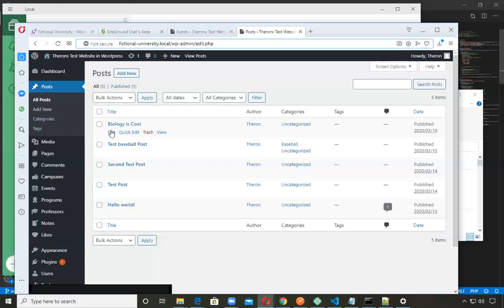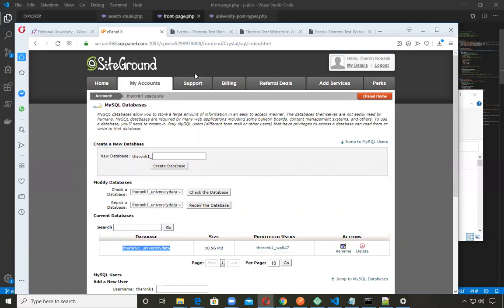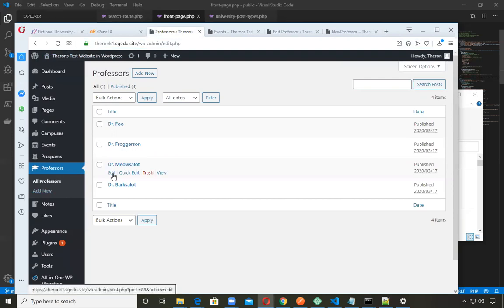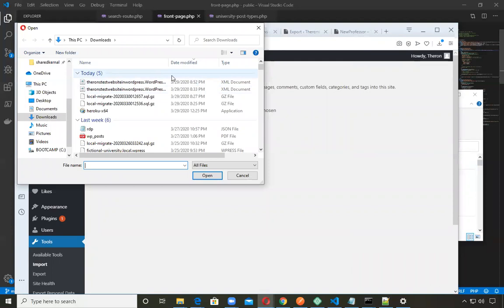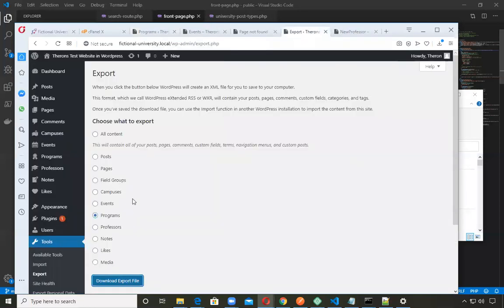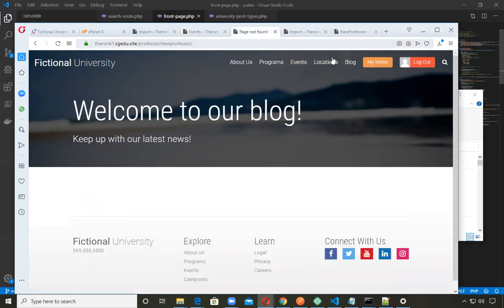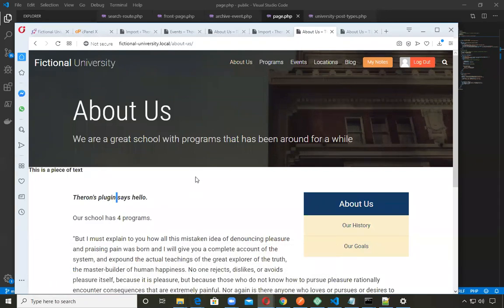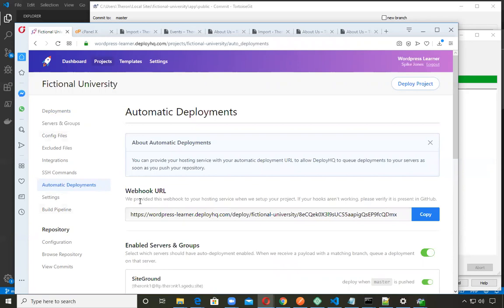Automated Deployment of changes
Automated deployment of changes to the wordpress site using deployhq I apologize for the audio breakout in the middle (about 1 min of silence).